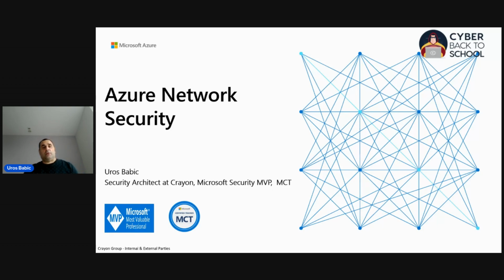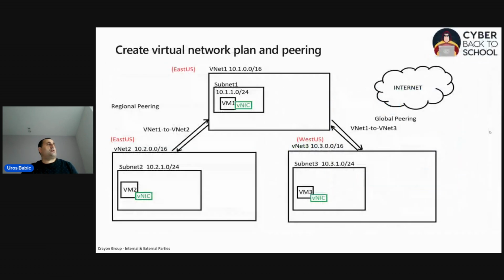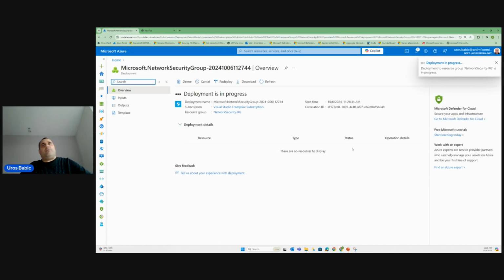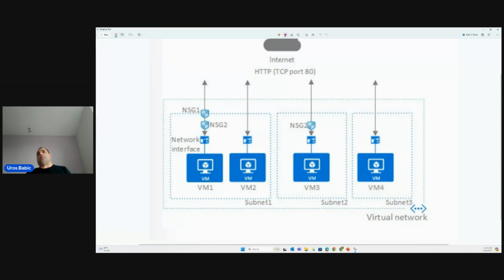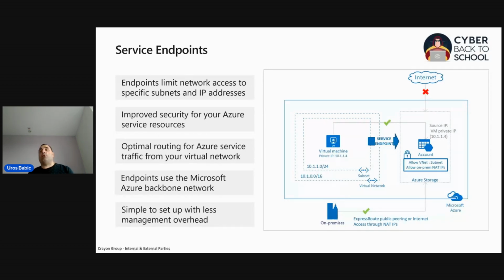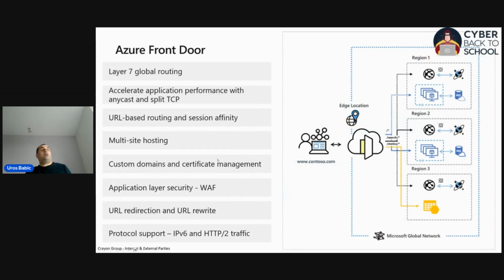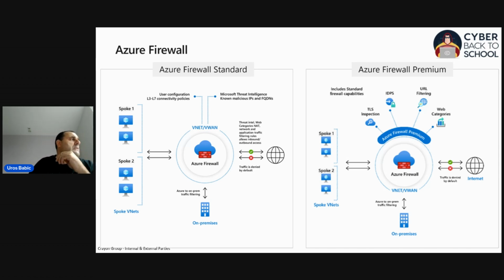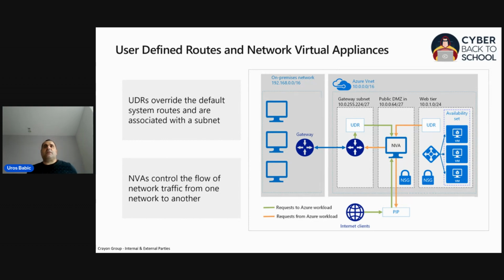CyberBacktoSchool 2024 - Uros Babic - Azure Network Security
Azure offers a comprehensive suite of network security services to protect your applications and cloud workloads from cyberattacks
Agenda:
- Hub and Spoke topology with Azure
- Network Security Groups (NSG)
- Application Security Groups
-Service Endpoints
- Private Endpoints
- Azure Front Door
- ExpressRoute
- Azure Firewall
- Azure DDoS protection